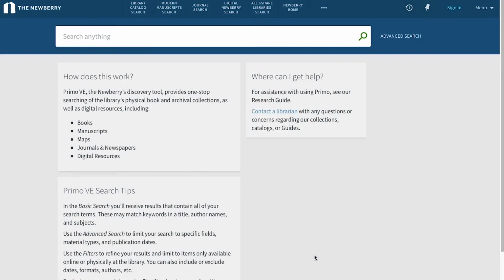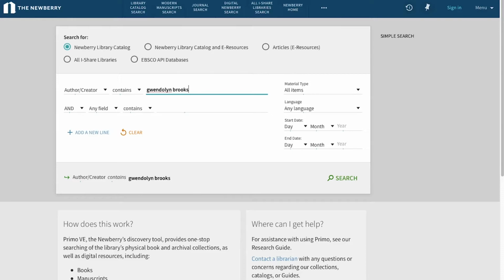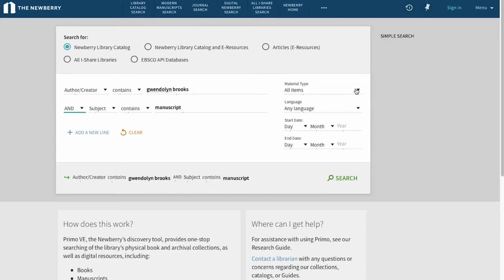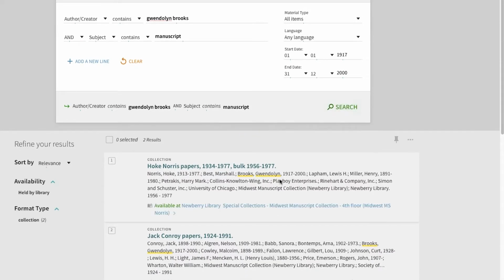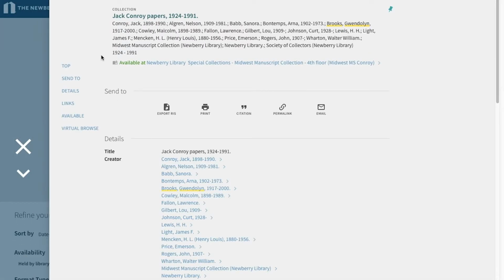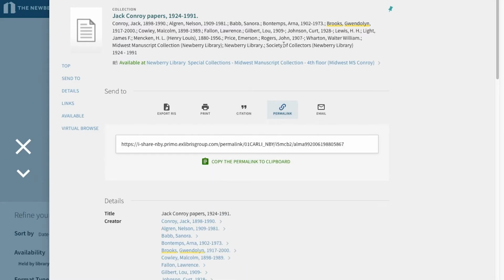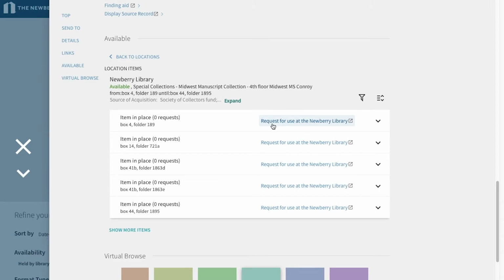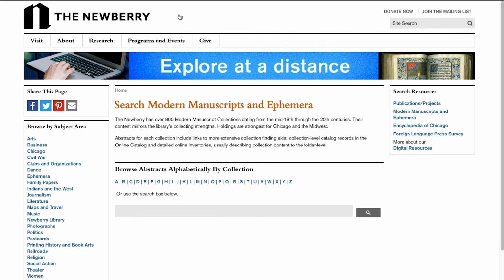Doing an Advanced Search in Our Online Catalog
Learn the advanced features of Primo VE , the Newberry's online catalog. This tutorial demonstrates how to specify search criteria, select additional options to further narrow your results, and how to request items from a modern manuscript collection.